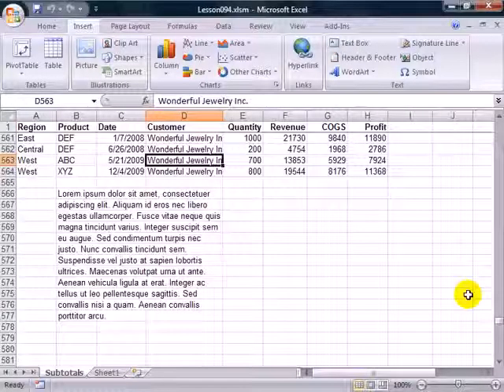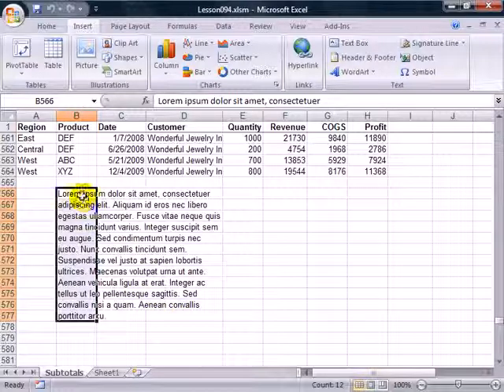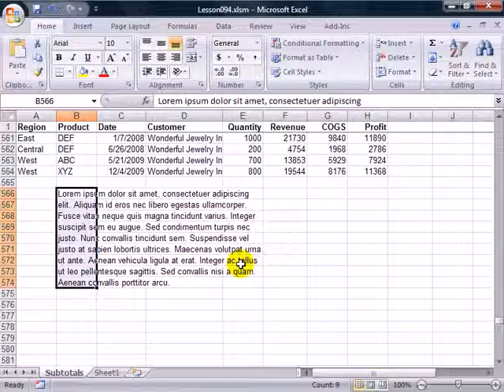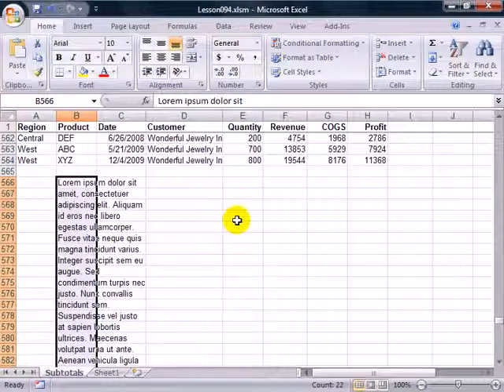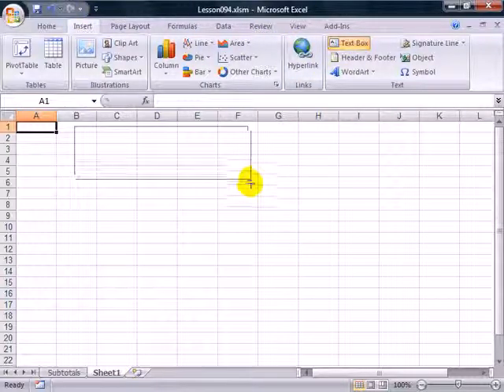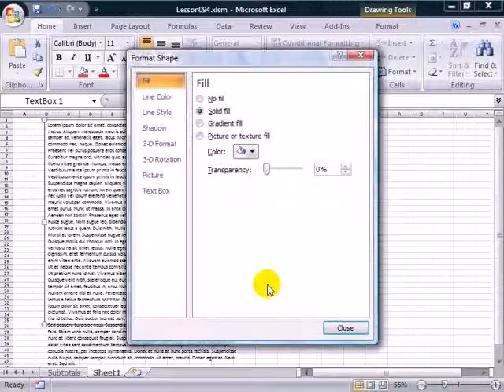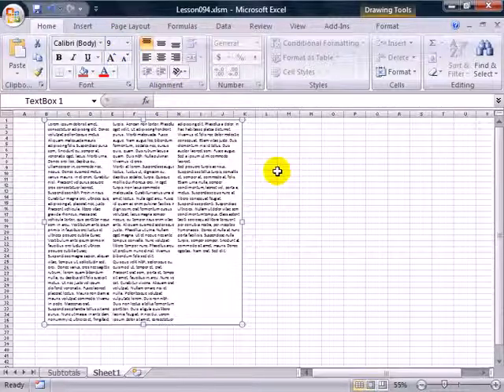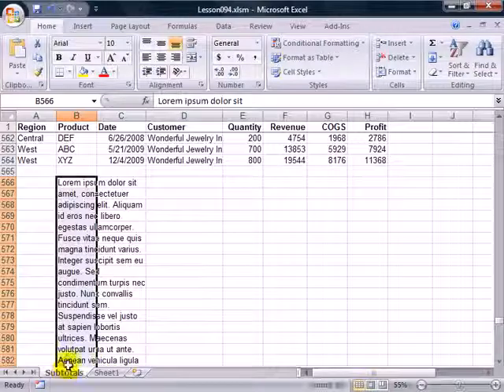Tips & Tricks - Lesson 94 Word Processing in Excel